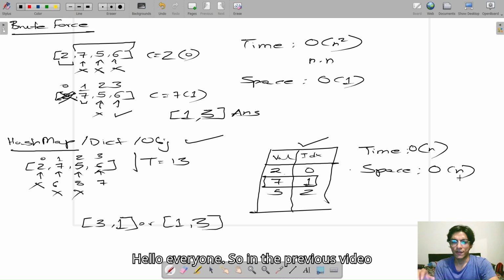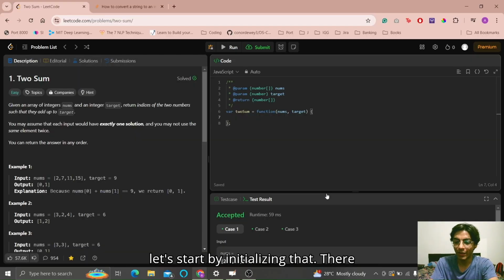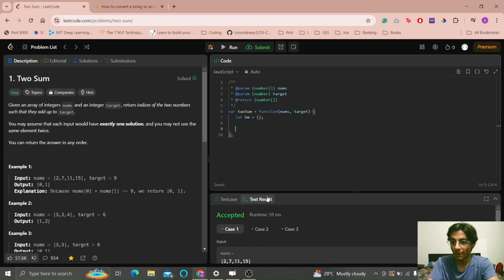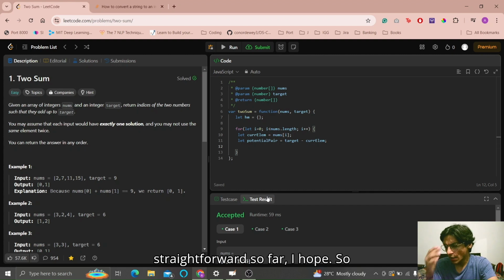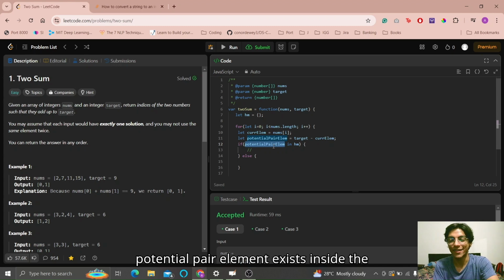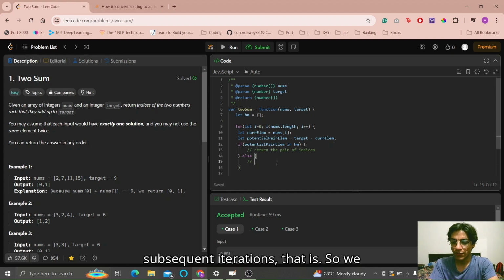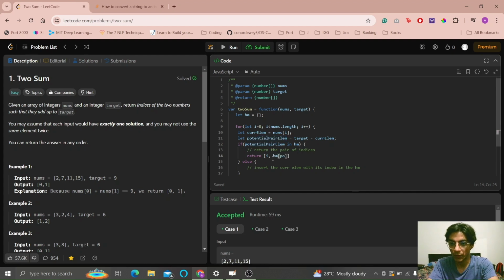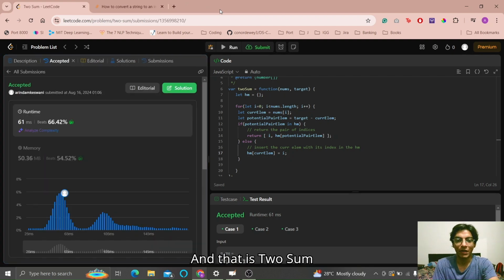Two Sum - Leetcode 1 - Solution (JavaScript)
JavaScript solution of the interview problem: Two Sum